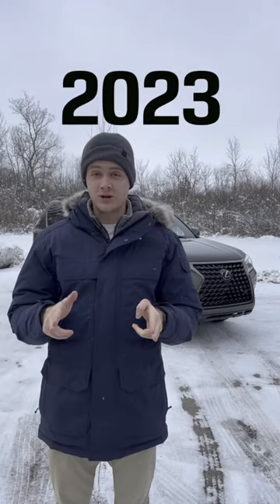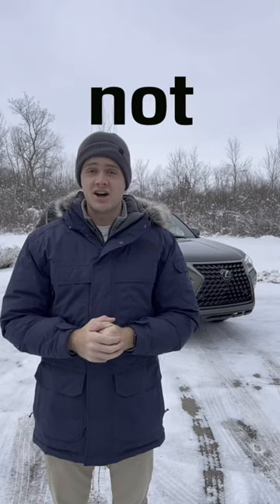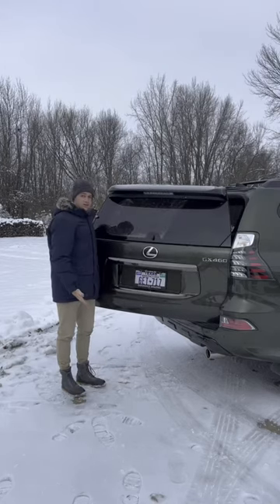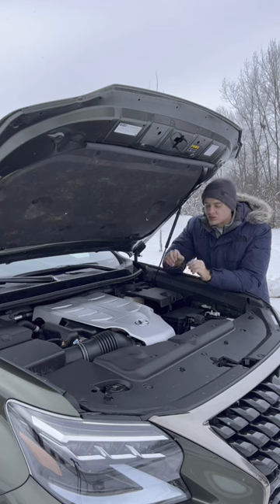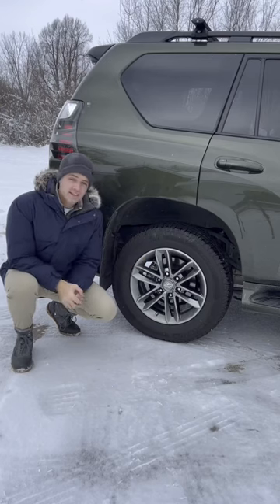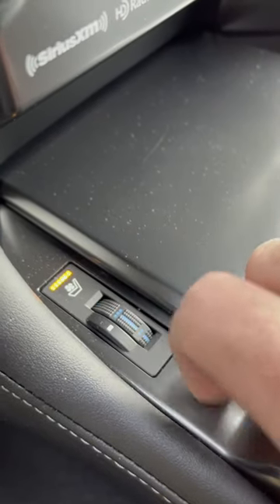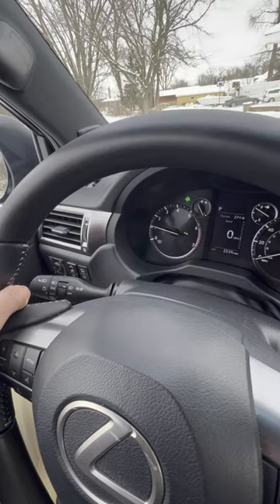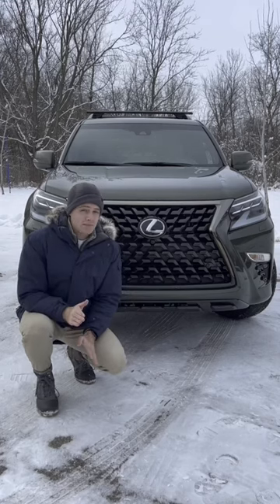2023 Lexus GX460 Things!